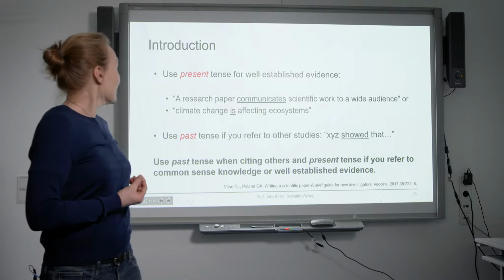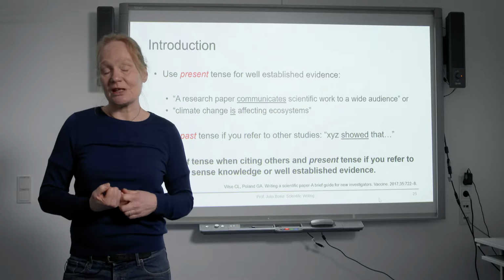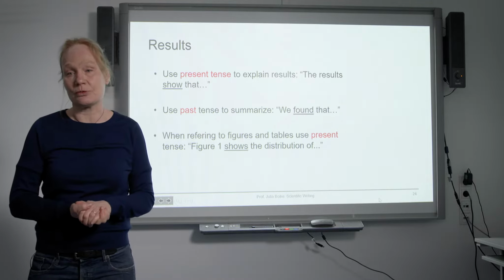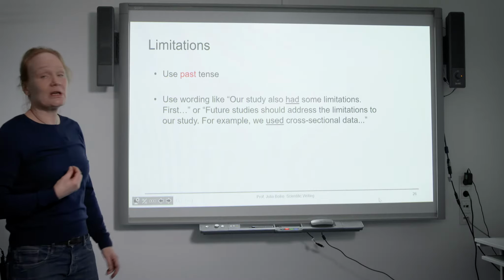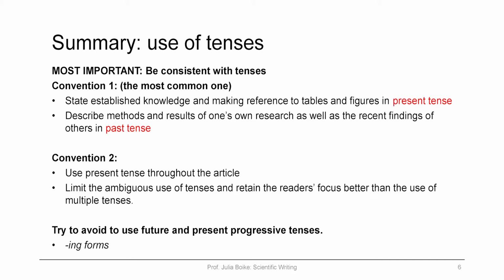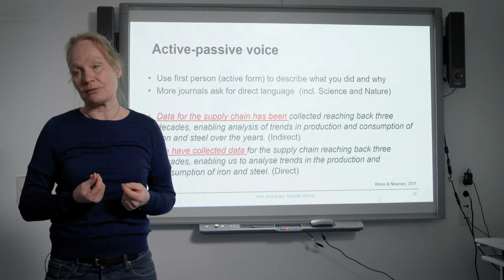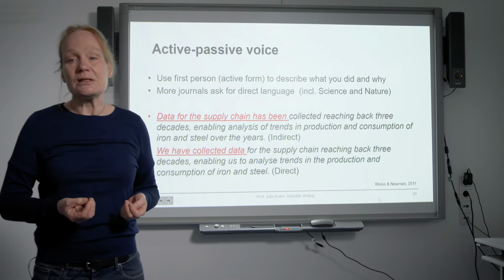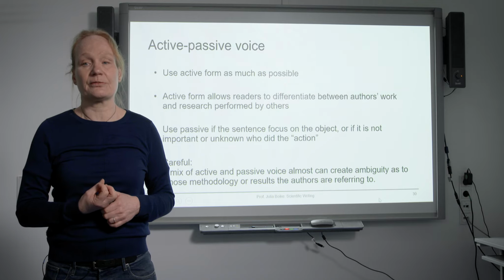Tenses, active and passive voice (Scientific Writing Class) - how to write a paper/ thesis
*References*
• Verb Tenses. (n.d.). Verb Tense Tutorial. chart title
• Vitse, C. L., & Poland, G. A. (2017). Writing a scientific paper-A brief guide for new investigators. Vaccine, 35(5), 722–728.
• Weiss, M., & Newman, A. (2011). A guide to writing articles in energy science. Applied Energy - APPL ENERG, 88.